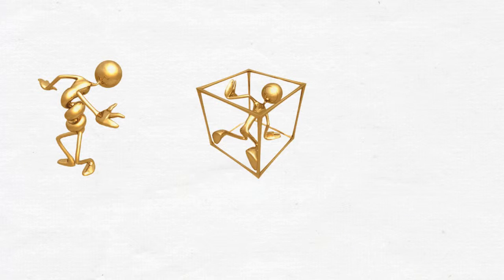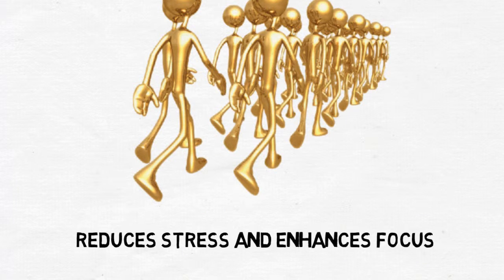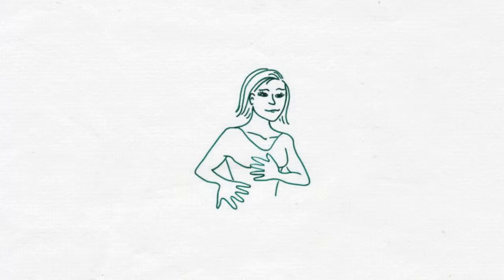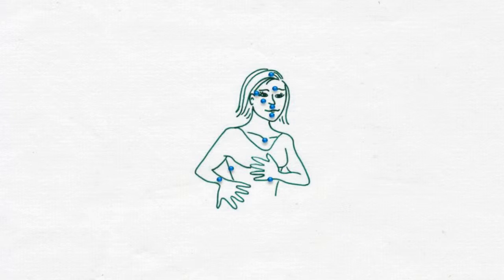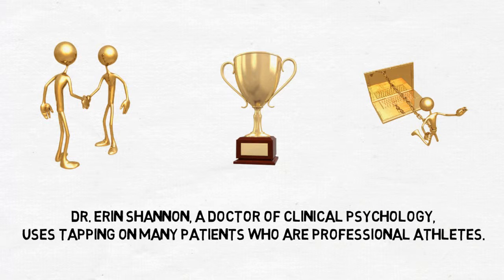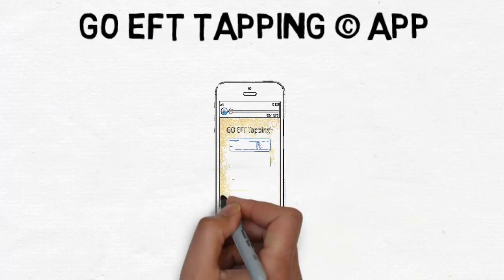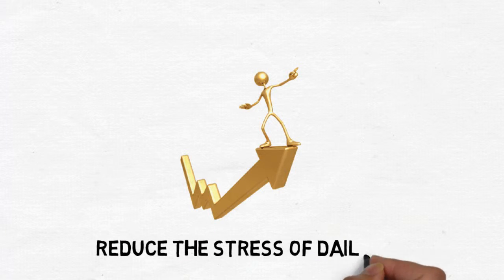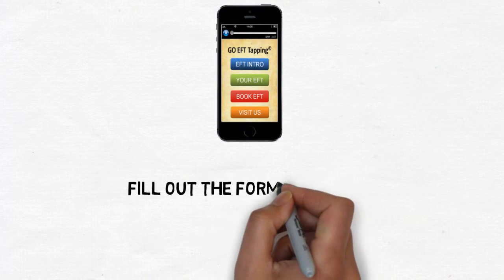EFT for Peak Performance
Todays hectic, fast-paced life has increased everybody's stress level, no doubt!
Many of us suffer from emotional blocks that affect our performance... from home to the office, the playing field and even the bedroom.
But there is some good news out there for anyone who's stressed, anxious or a little freaked out.
It's a new, stress reducing technique being used by business people, athletes and stay at home mom's everywhere.
It doesn't involve the use of any drugs or pills whatsoever...is 100% natural and safe and...
From what hundreds of thousands of people have already seen...
It works extremely well at reducing stress and enhancing a person's focus.

It's called EFT or Emotional Freedom Technique...
But most people refer to it as Tapping.
Tapping involves using the index finger to gently tap traditional acupressure points.
While this is done, the person using the tapping technique also repeats a specific sentence or phrase.
This is known as the MPI or most pressing issue...
And is the 2nd main component of the technique.
Together, the combination is said to reduce stress and anxiety by something called  'counter conditioning", a method psychologists use to help victims of trauma and military veterans.

Tapping is also being used by major football, baseball and basketball stars to enhance their focus and determination before a big game...
And by corporate executives before a big presentation or other stress causing event. In fact, Dr. Erin Shannon, a Doctor of Clinical Psychology, uses tapping on many patients who are professional athletes.

In a recent interview with Jessica Ortner, Dr. Shannon said that tapping has 'extraordinary' results and is 'absolutely amazing'.
High praise indeed.

But, the real question that many people want to know is this; how can a person learn and use tapping in their everyday life?
And the answer is the new GO EFT Tapping App.
Use it to record your own most pressing issue, the thing that stresses you out the most...
And then use the customized tapping procedure that the app puts together for you.
It's the easiest, most convenient way to bring tapping into your life, and its stress-reducing gifts.
Simply put, EFT tapping is a natural, highly effective way to reduce the stress of daily life.
It can be used anywhere, at any time, to reduce anxiety, increase focus, raise performance and help someone to relax.
Even better, with the new EFT Tapping App anyone can use this excellent technique...
From sports superstars to executives and everyone in between...
So stop letting emotional blocks affect your day, and your performance...
And increase your confidence, motivation and mental clarity...
to enhance your performance!